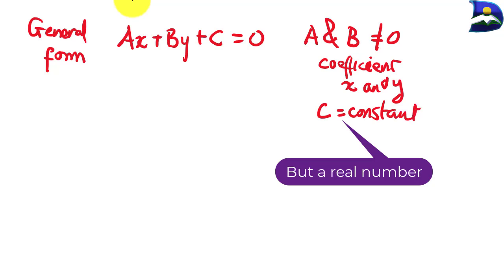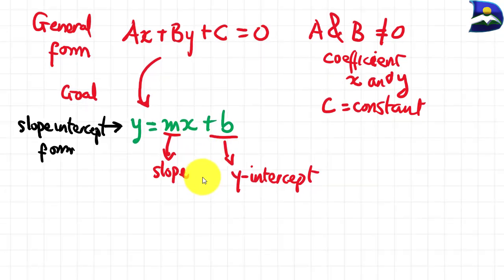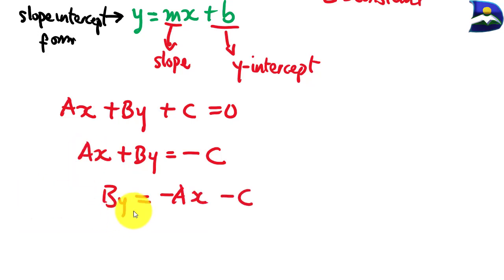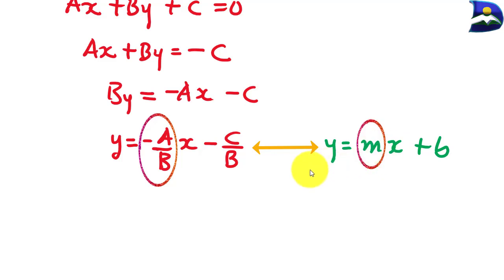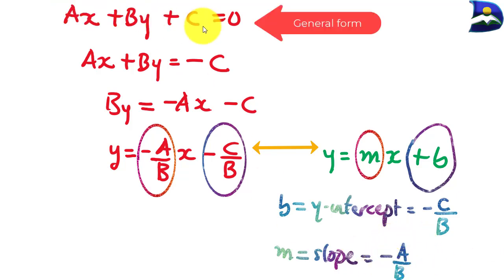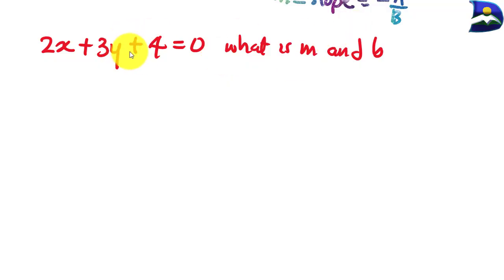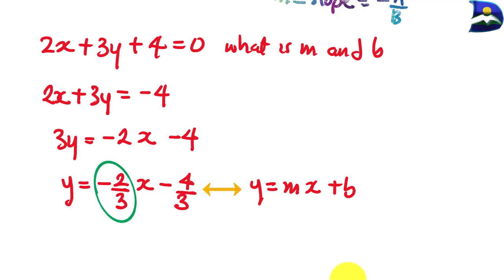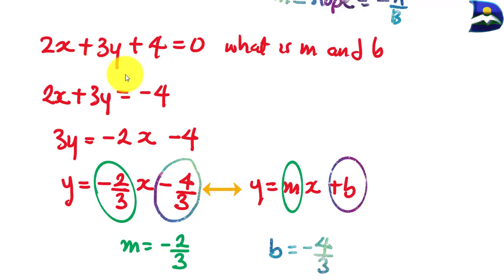General/Standard form TO Slope-Intercept form| Linear Equation| Algebra